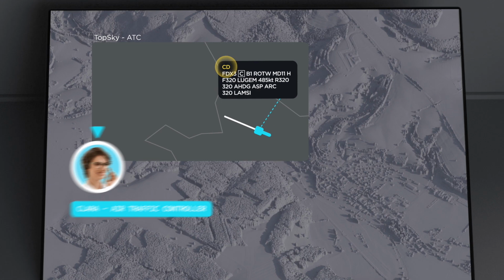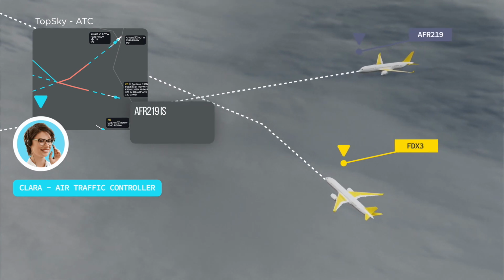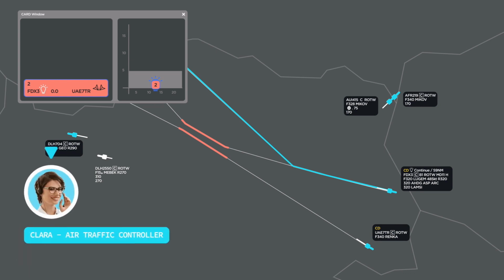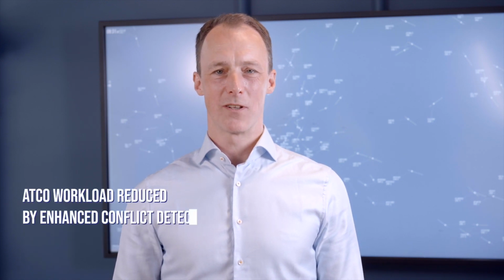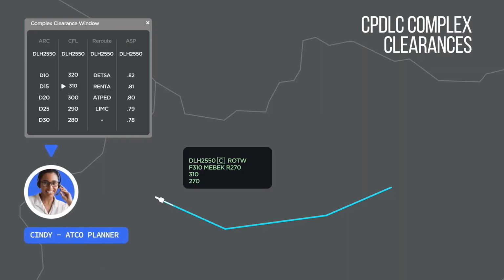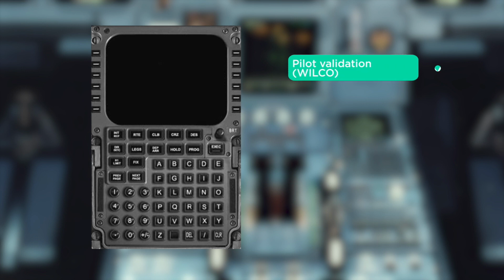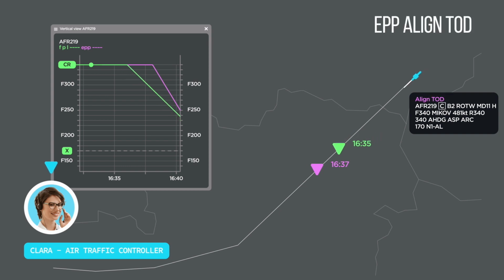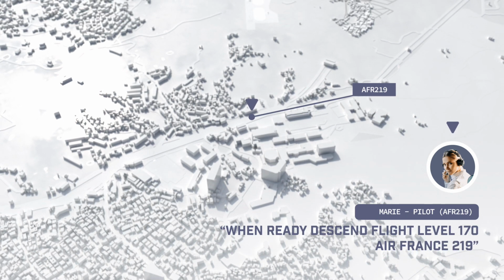Successful SESAR validations, Trajectory Based Operations